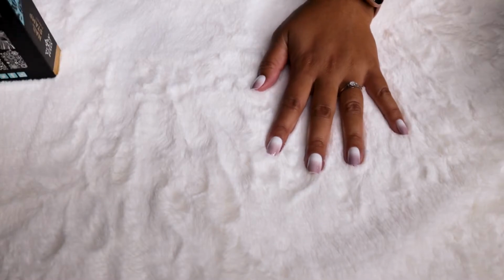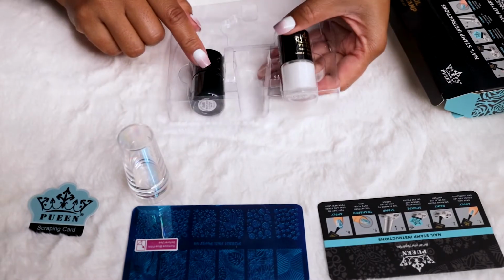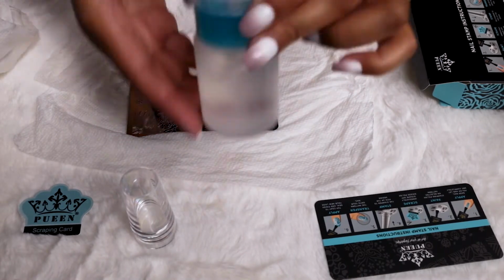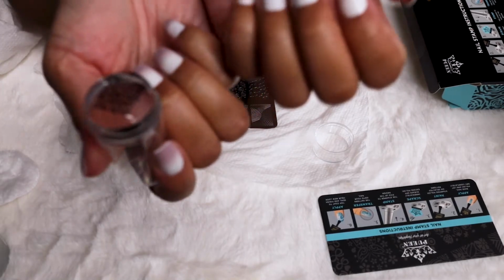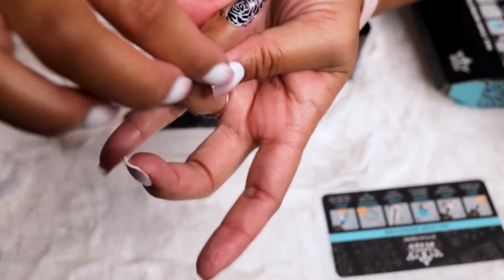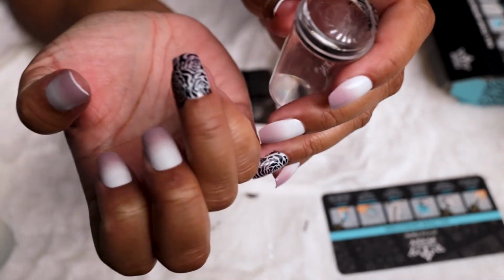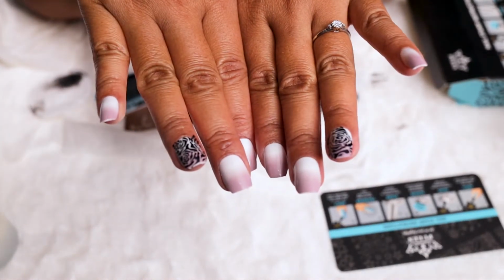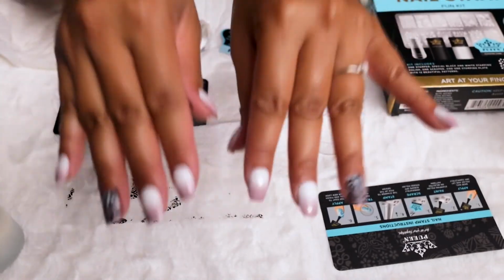HOW TO USE A NAIL STAMPING KIT BY PUEEN 2020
HEY EVERYONE!
IN THIS VIDEO IM GOING TO BE TESTING OUT THE PUEEN NAIL STAMPING KIT.

AGAIN , I AM NOT A PROFESSIONAL. I JUST ENJOY DOING MY NAILS AND TESTING THINGS OUT